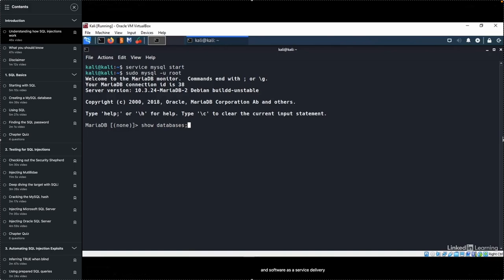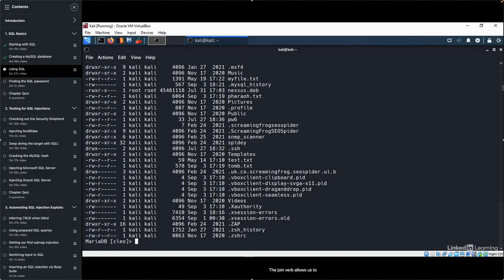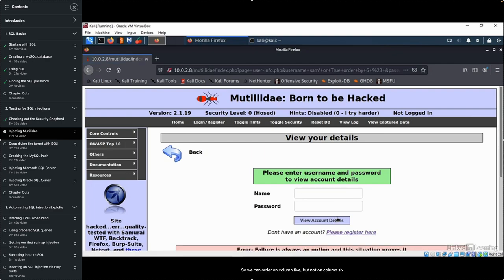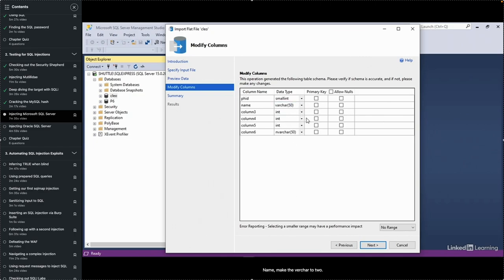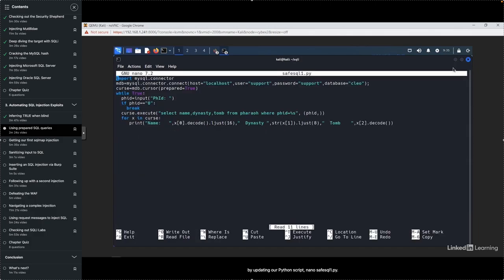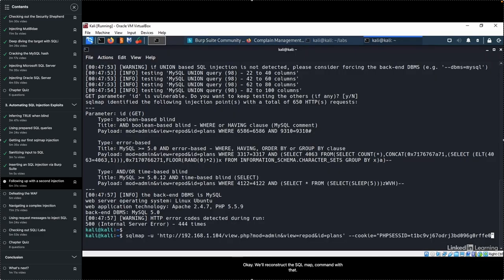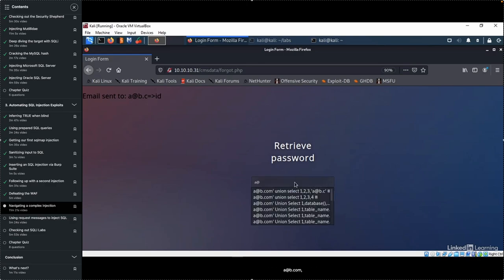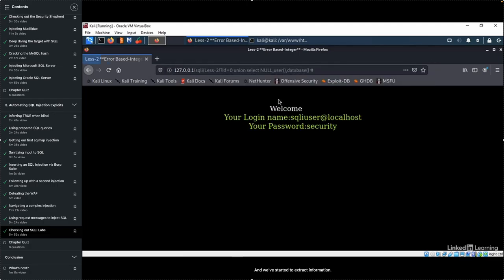Ethical Hacking: SQL Injection Walkthrough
Ethical Hacking SQL Injection Walkthrough step by step.